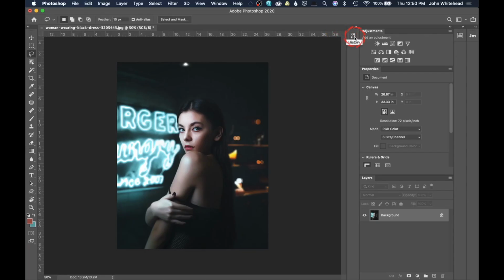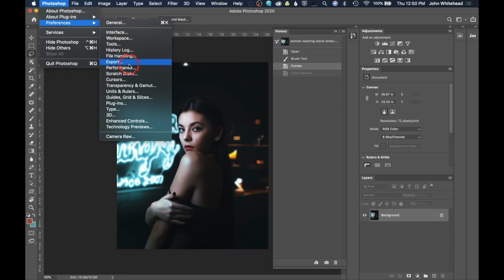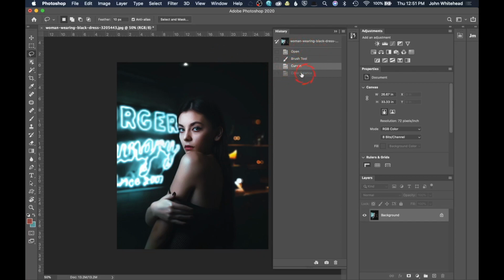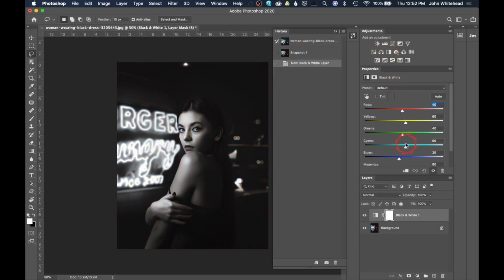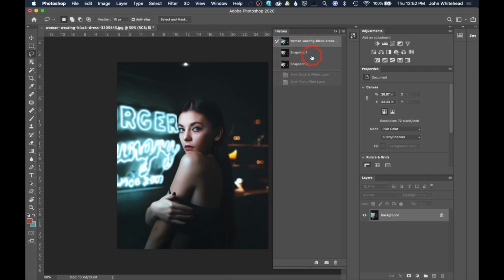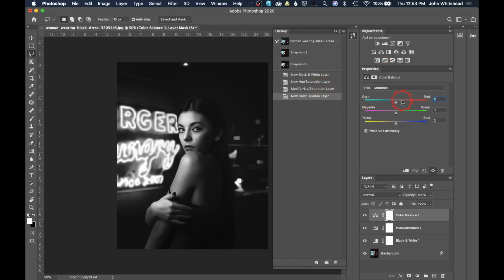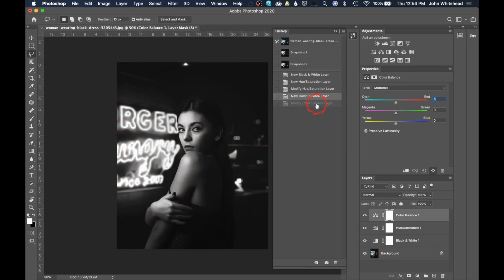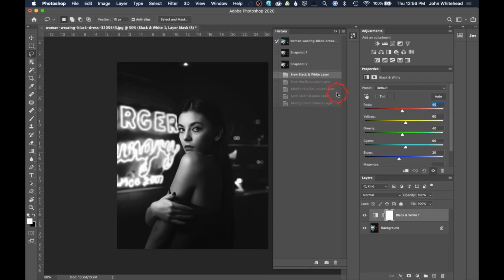Photoshop for Photographers History-Snapshot-Undo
In this episode of Photoshop for Photographers we will take a look at the history palette, snapshots and undo.   All three of these options will let you go back in time when editing in Adobe Photoshop.